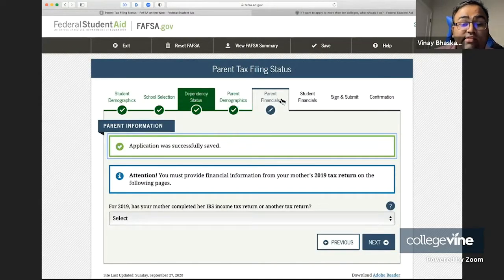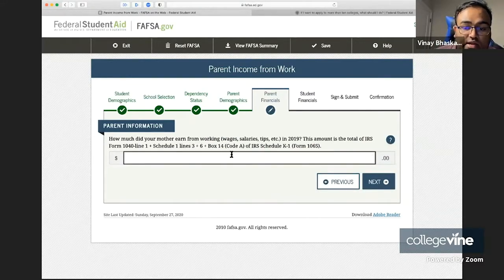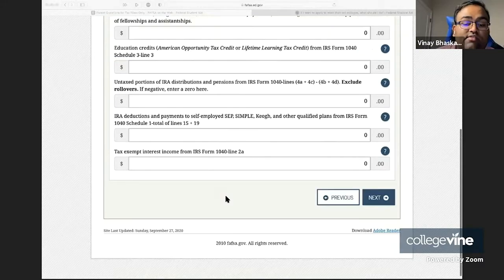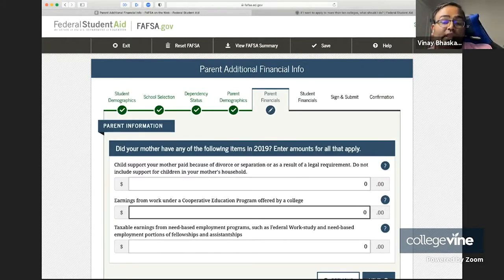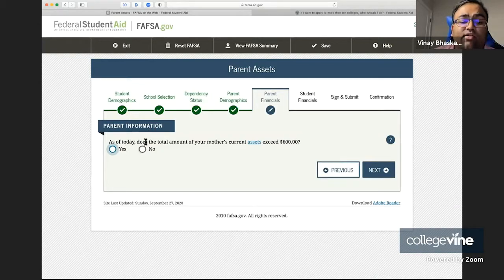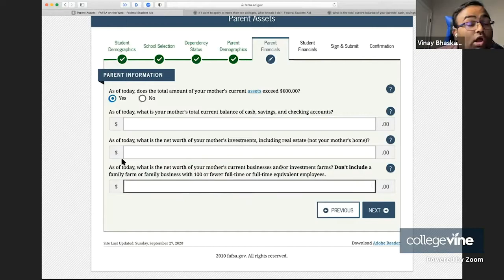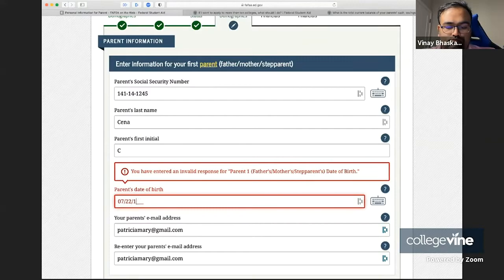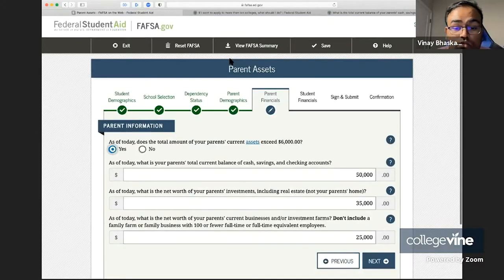The 2020-21 FAFSA Explained: Parent Financials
Join CollegeVine co-founder Vinay Bhaskara for a walkthrough of the FAFSA. In this video, he'll go into detail about the Parent Financials section of the FAFSA and the best way to complete it.